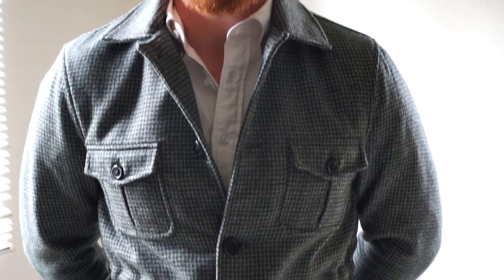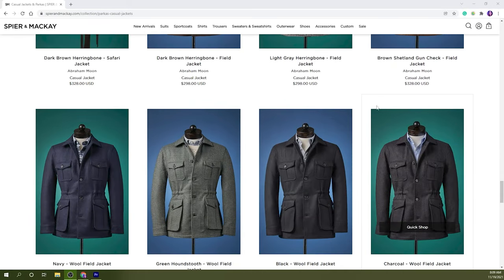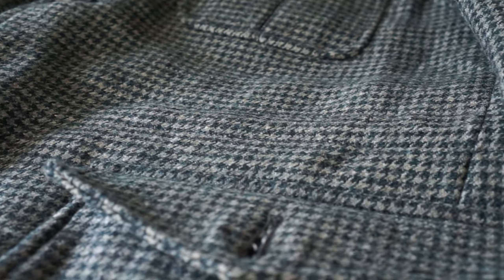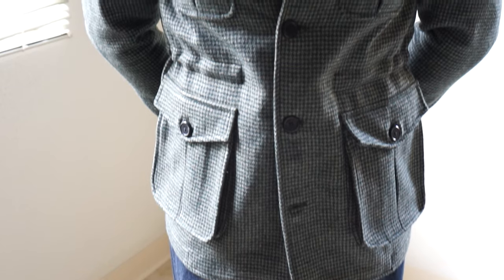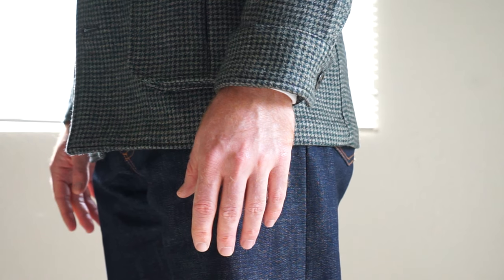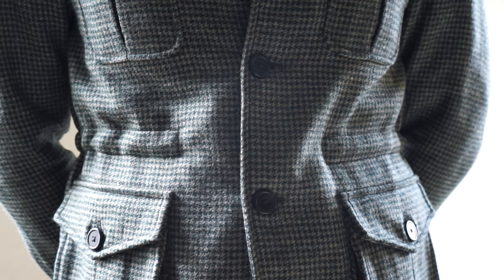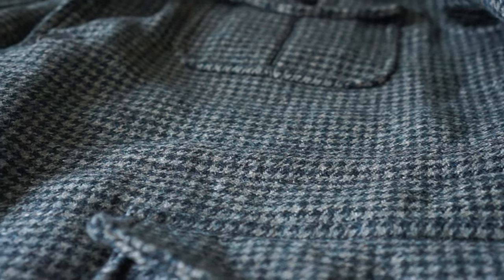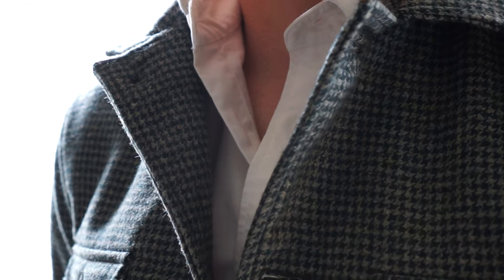Spier & Mackay Field Coat Review!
Inspired by military and hunting gear, the field coat is a casual but practical piece of outerwear that makes a great addition to any man's wardrobe. Spier & Mackay offered a plethora of field coats this Fall/Winter season, and I finally decided to purchase one. Watch this video to learn more about my though about Spier & Mackay's field coat!

Song: Daily
Artist: (Prod. by) Lukrembo

Join the thehulseystyle for more menswear fashion tips!